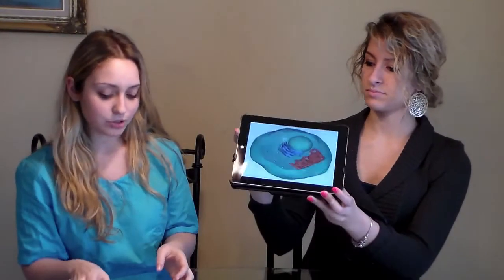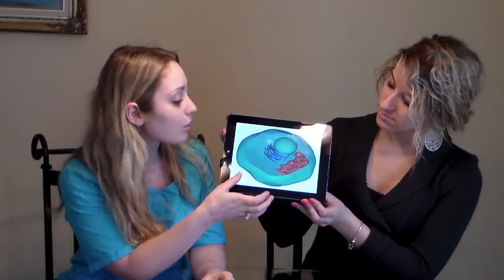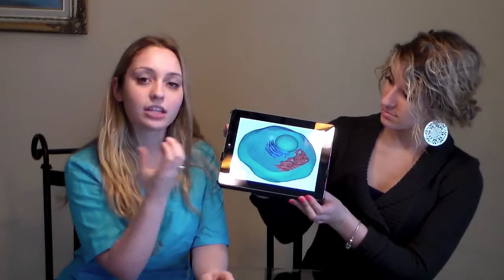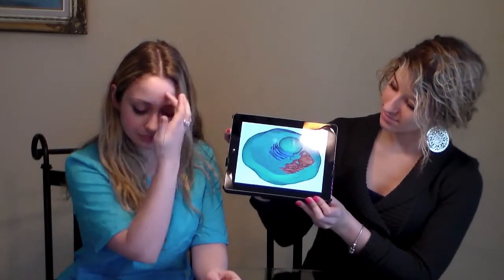Hot topics in science - biotechnology!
Biotechnology project by Alexa and Savannah